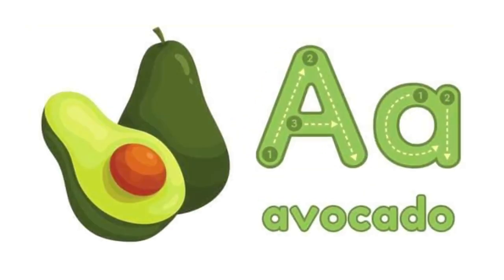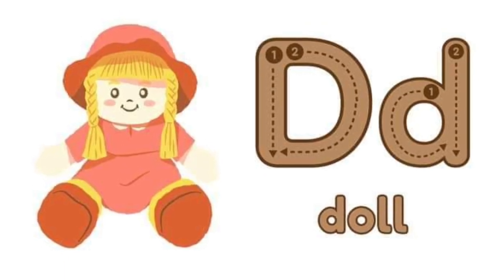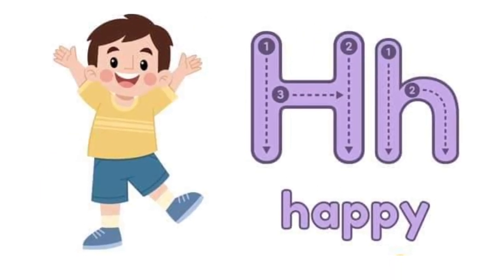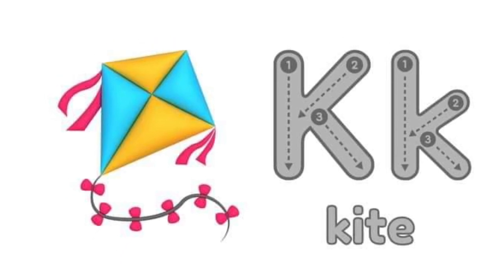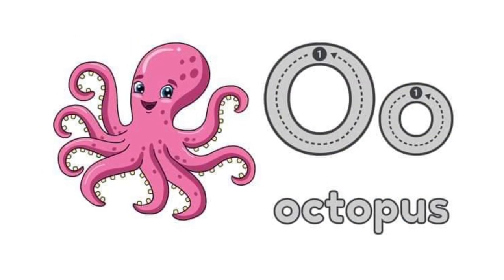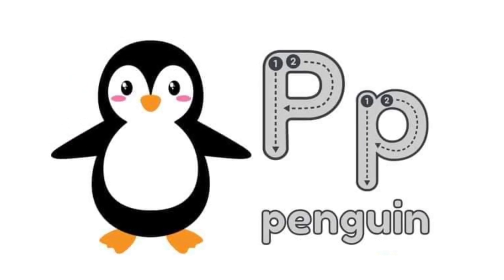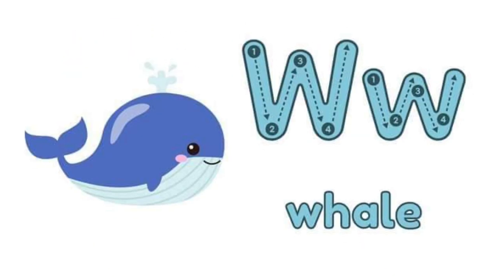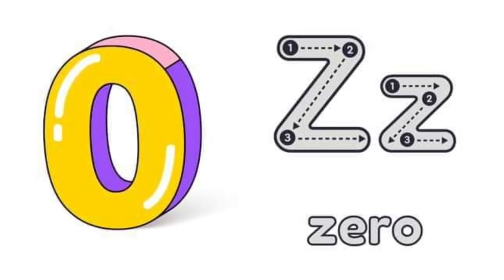Learn for kids ABCD || a for apple b for bdha apple